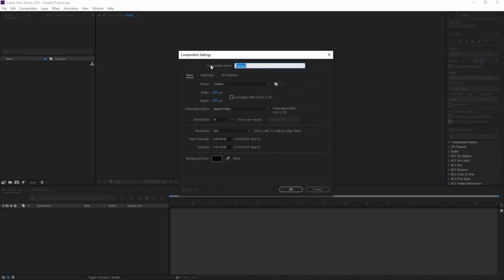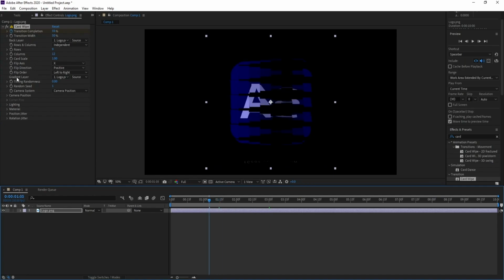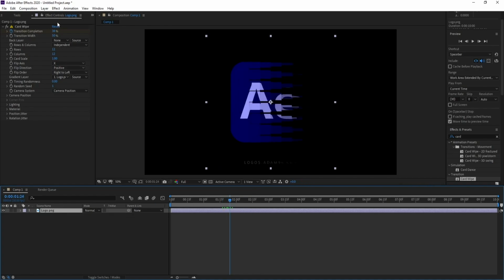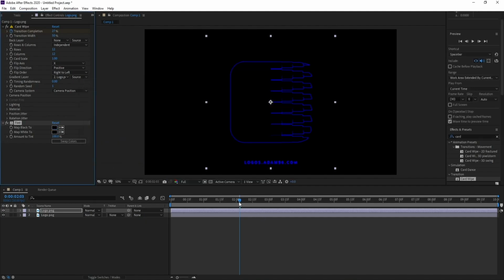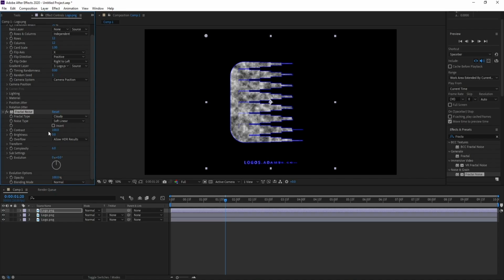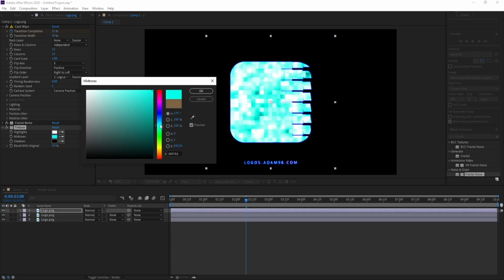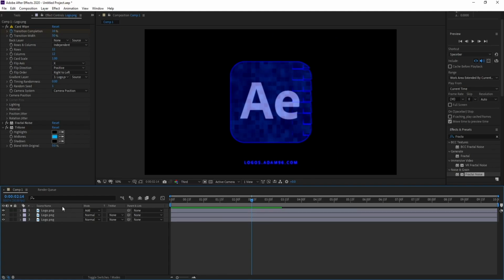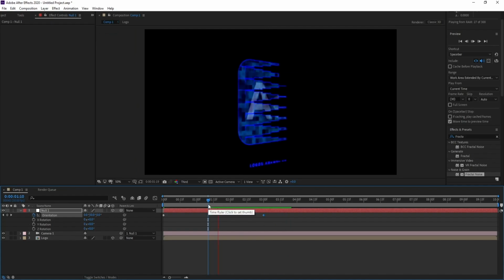Simple & Clean Logo Animation in After Effects – No Plugins